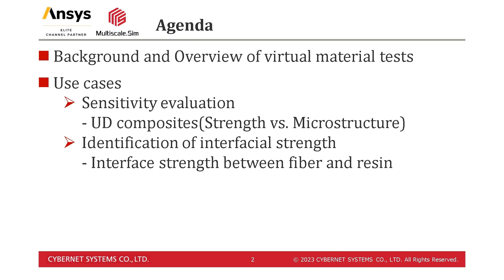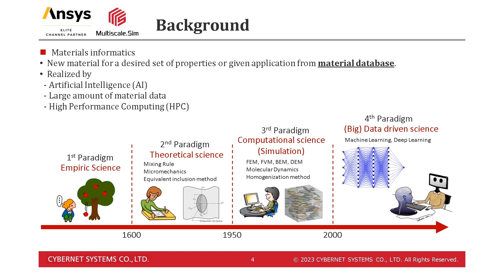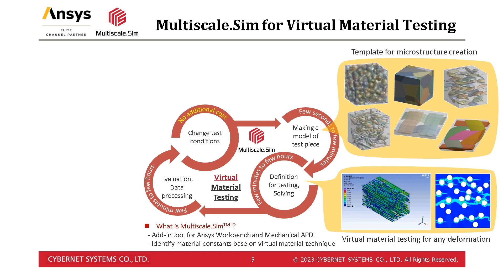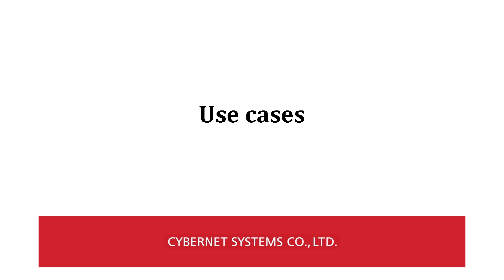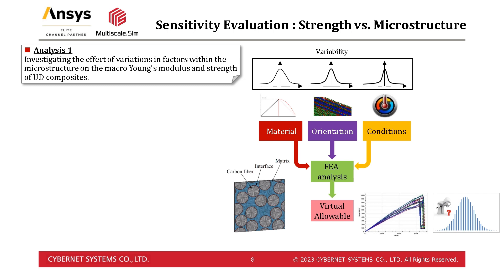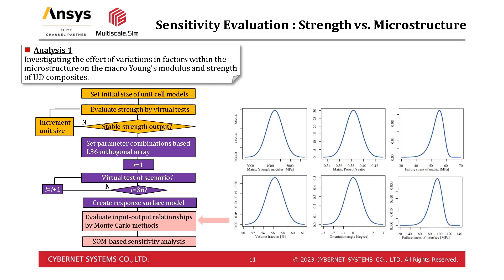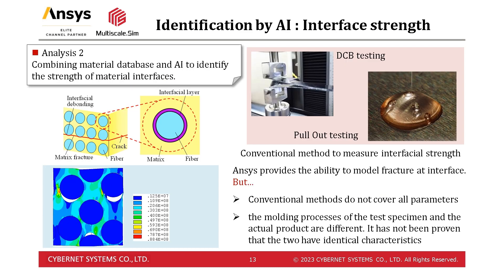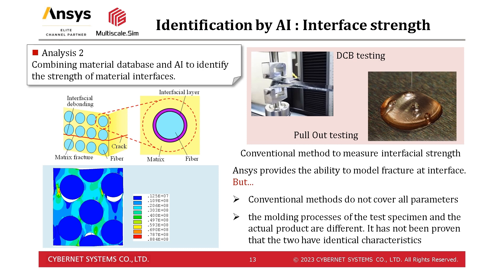Webinar - Identification of unknown material properties by reverse engineering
Analysis method and examples of reverse engineering in microstructures of composites by combining material database collected  from virtual material testing results and AI.

This is a recording of a webinar held on 14 June 2023, hosted by EnginSoft SpA - Multiscale.Sim Channel Partner in Europe.